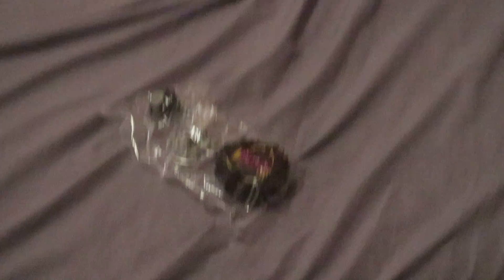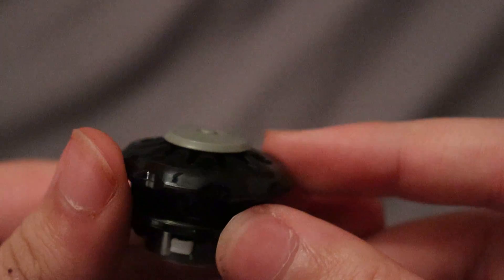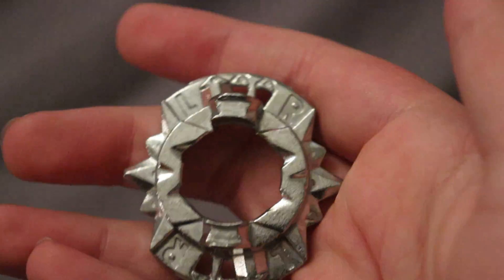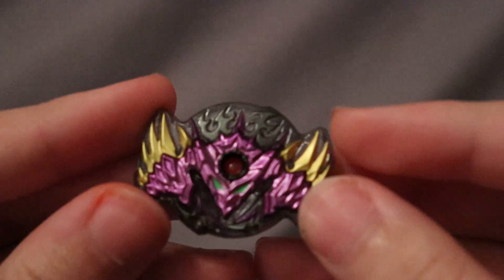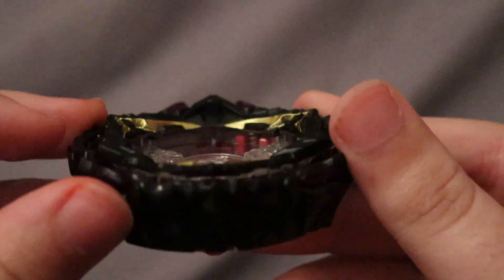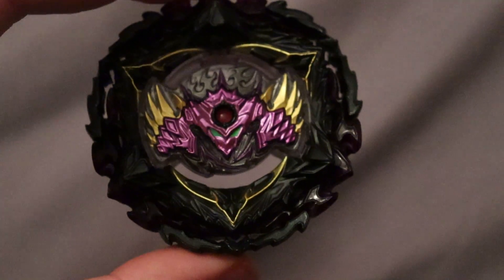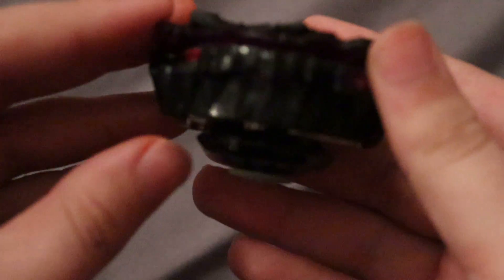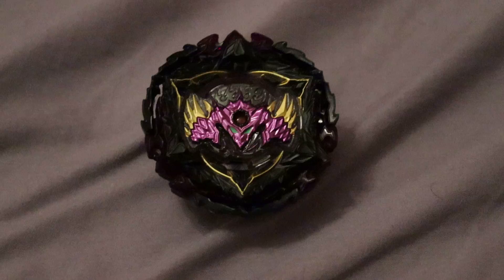Beyblade Lucifer The End 皇.Dr. Unboxing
Cooler than I initially expected, also very large.